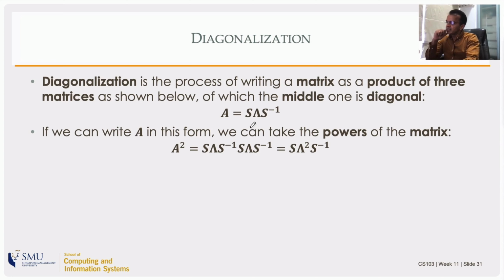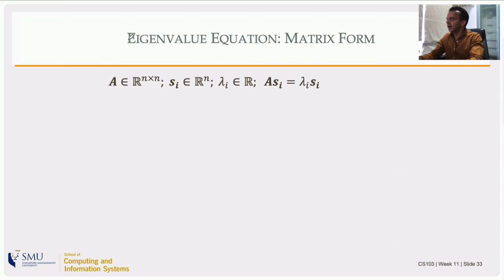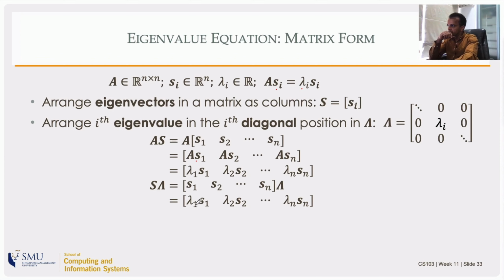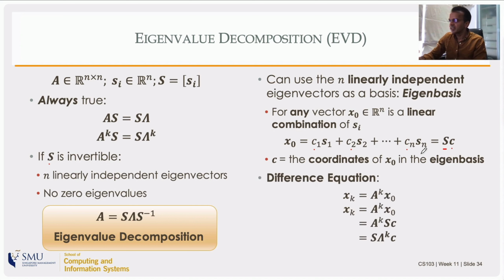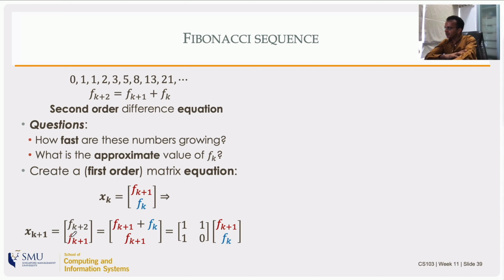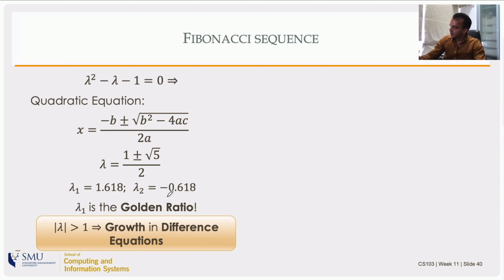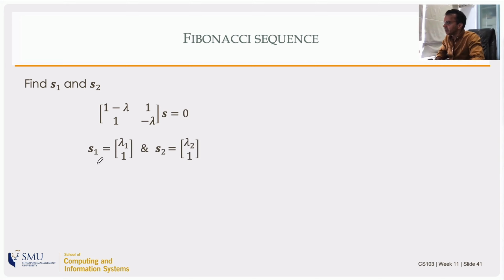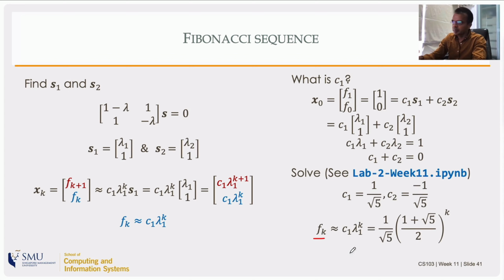Powers of Matrices, Fibonacci Series